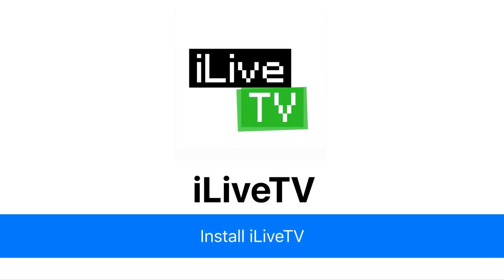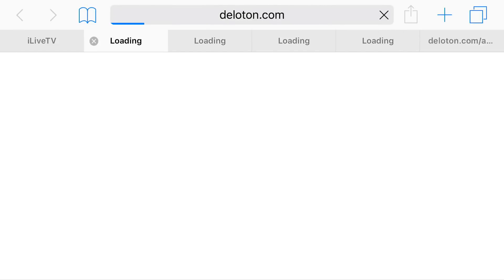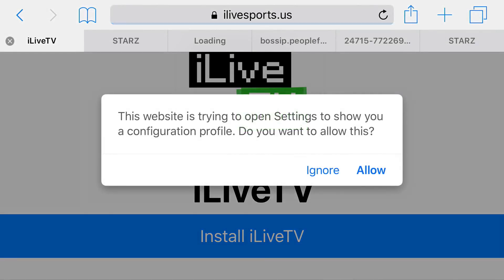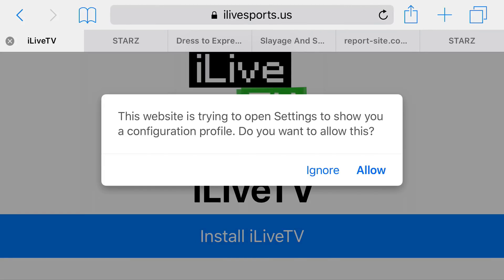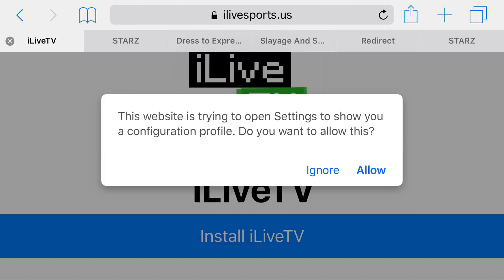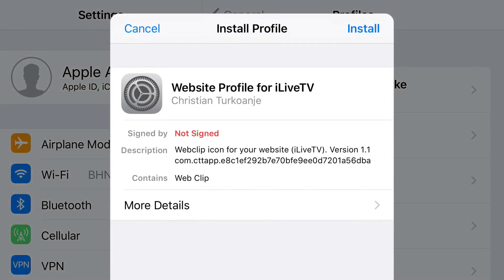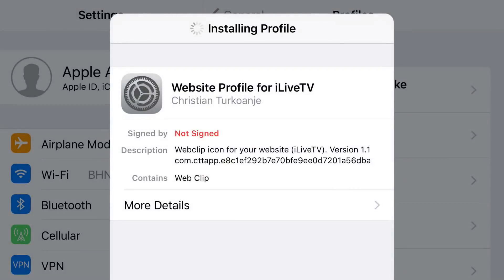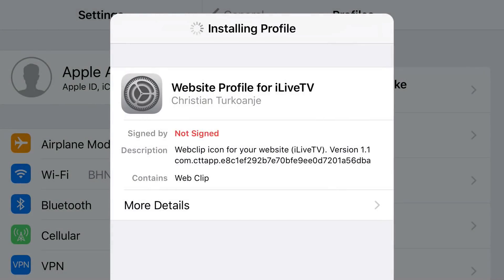How To Watch Live TV For FREE Using This APP! iOS 11 / 10 / 9 | Apple Advanced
How To Watch Live TV Using This APP! iOS 11 / 10 / 9